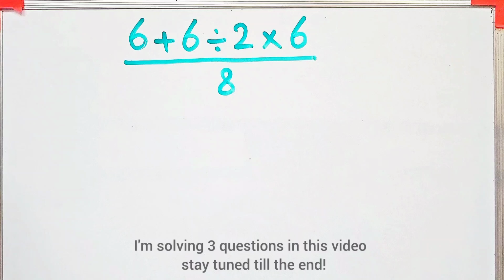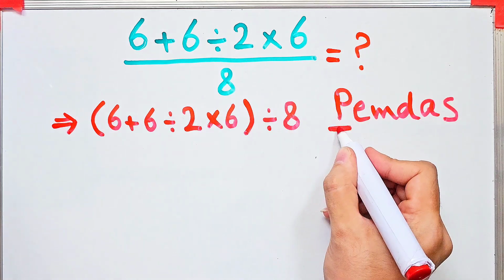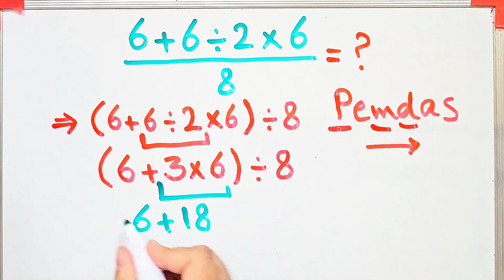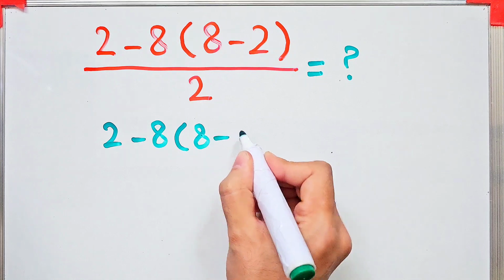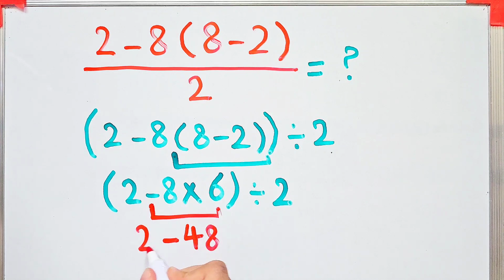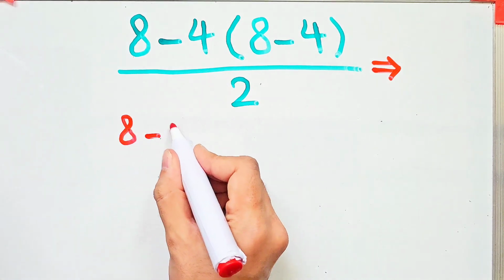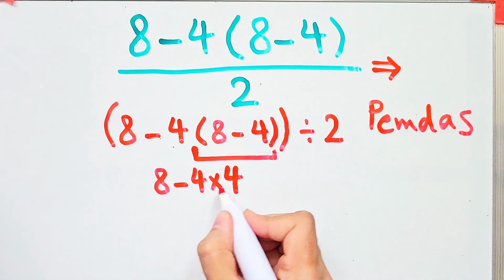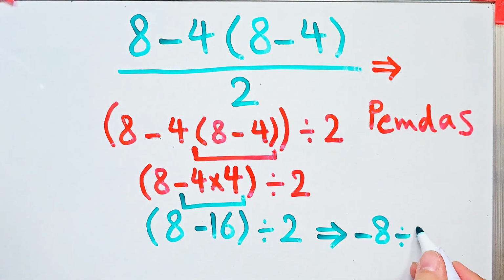Only 10% Can Solve This PEMDAS Puzzle , Can You Solve It Without a Calculator?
Can YOU solve this viral math question?
It looks simple, but don't be fooled , this PEMDAS problem has confused millions! Most people get it wrong because they forget one tiny rule in the order of operations. Are you smarter than the internet?

In this video, we’ll break down the infamous math equation step-by-step and show you exactly how to approach problems like this using PEMDAS (Parentheses, Exponents, Multiplication/Division, Addition/Subtraction).

👉 Think you got it right? Let’s find out!
🔥 Don’t forget to LIKE the video if you enjoy math challenges.
💬 And COMMENT your answer